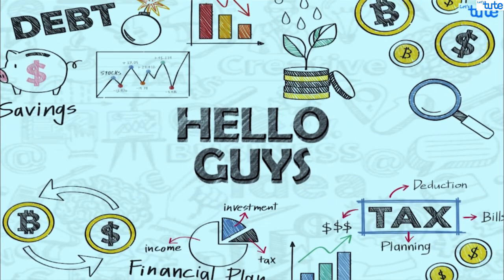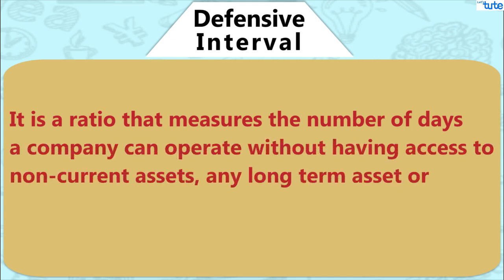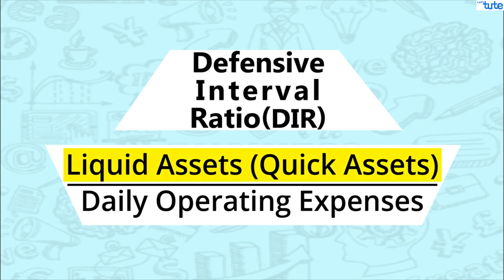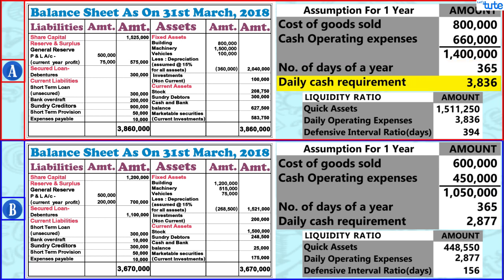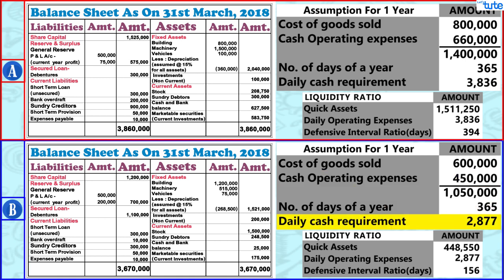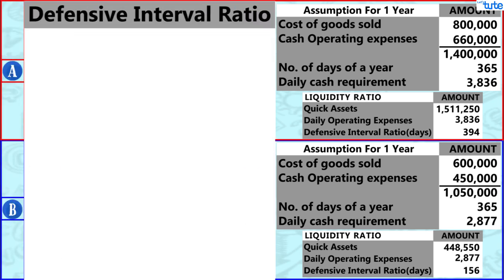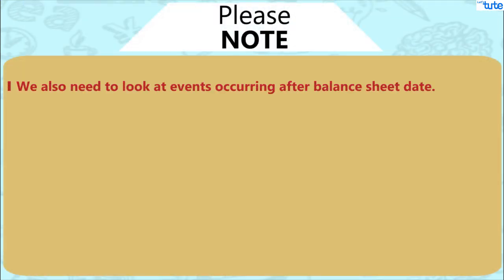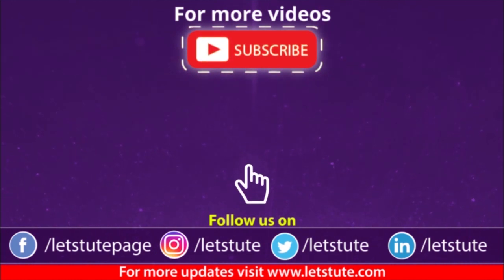Defensive Interval Ratio | Formula, Example, Analysis | Letstute Accountancy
Hello Friends,
      Check out our Video on Defensive Interval Ratio |  Formula, Example, Analysis | Ratio Analysis | Letstute Accountancy

In this liquidity ratio, we will understand:
1) What is the meaning of defensive interval ratio
2) Formula, calculation and ratio analysis
3) Comparative analysis of two companies

Useful for students of HSC, CBSE, BCom, BAF, Mcom, CA, IPCE, CMA, CS and to any other who wishes to learn accountancy or financial accounting and want to understand ratio analysis.

Equipment:

1: Green Backdrop Background YouTube Video Shooting
2: DIGITEK® (DTR 550LW) (170 CM) Tripod For DSLR, Camera
3: Godox SB-UBW Series Octa (SB-UBW120 47'') lights
4: Cellphones TriPod t Adapter For Mobile Phone
5: Aerial Acoustic Foam
6: Travel Adapter
7: AmazonBasics Camera Lens Protective Pouches - Water Resistant
8: AmazonBasics Backpack for Cameras and Accessories

Accessories:

1: SanDisk 128GB SD Card - SDSDXXY-128G-GN4IN
2: SanDisk 128GB Extreme Pro SDXC UHS-I Card - C10, U3, V30, 4K
3: Canon EF-S 24mm f/2.8 STM Lens
4: Spe Tulip 58Mm Flower Lens Hood (Black) For Canon Eos
5: Graphic Tablet
6: Microphone with 20ft Audio Cable
7: Headphones for Home & Recording studio
8: Studio Condenser Microphone

Software:

1: Effects and Cinema 4D Lite: 3D Motion Graphics Using CINEWARE
2: Adobe Photoshop CC for Photographers 2018 Paperback